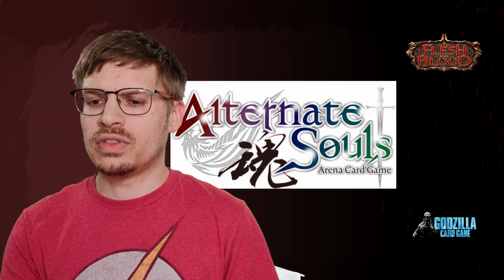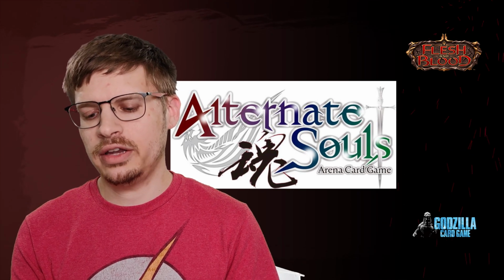TCG NEWS! No Green in FOW? Reprint Updates, Flesh and Blood TCG, and Much More! - 4K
EDIT: We are aware of the news that came out today regarding the set. It will be covered most likely in this Saturday's podcast as well as next week's news!